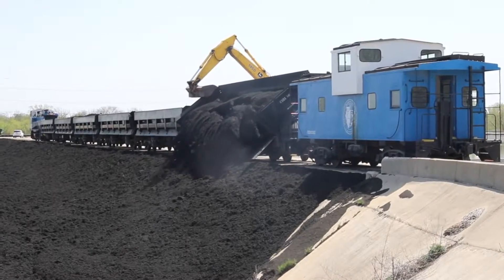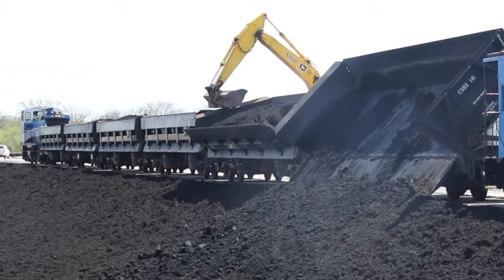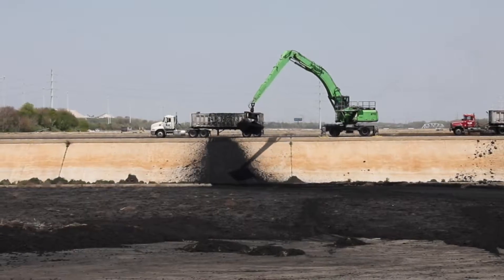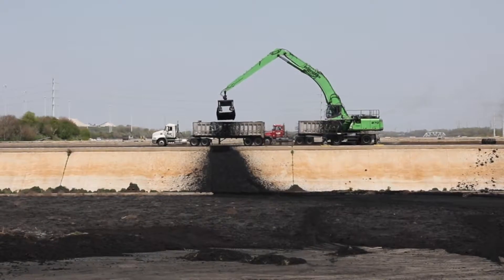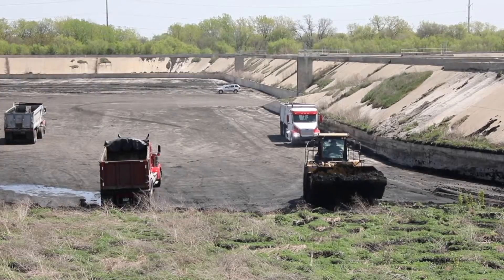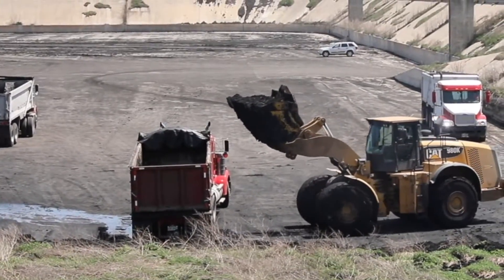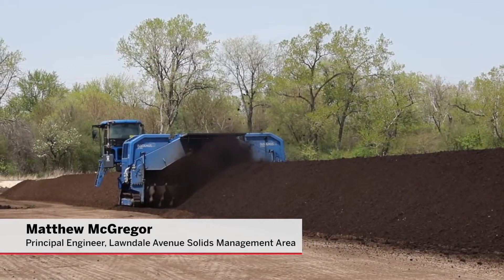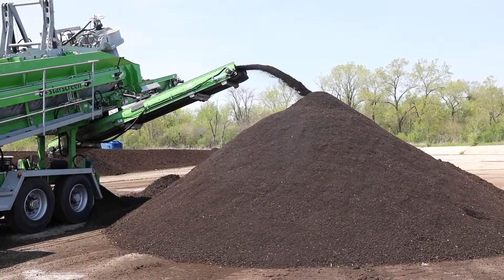Metropolitan Water Reclamation District | Chicago.SunTimes.com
A look at compost made from nutrient-rich biosolids, the term for treated and processed human waste, or sludge, that travels from our toilets through 20,000 miles of local sewers and ultimately to the MWRD.

Cue the jokes here, if not the “ick” factor. But don’t be quick to poo-poo biosolids. They’re an organic recycled product that every state applies to land. The U.S. Environmental Protection Agency considers them safe, though it isn’t doing enough to study the effects of chemicals we send down drains and pharmaceuticals we ingest and emit in biosolids.

The Chicago Sun-Times is a distinctly Chicago news organization, with a laser focus on impactful investigations, sports, politics, and reporting stories that matter to the working men and women of Chicago.